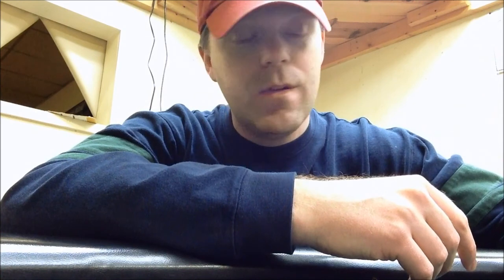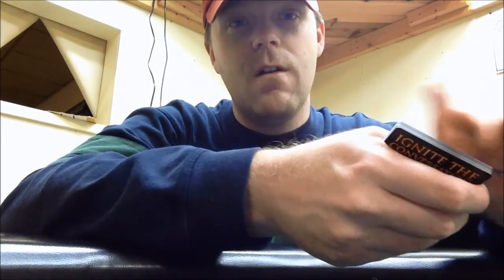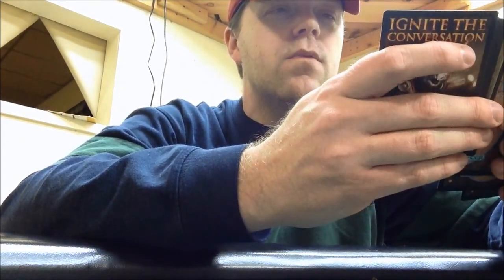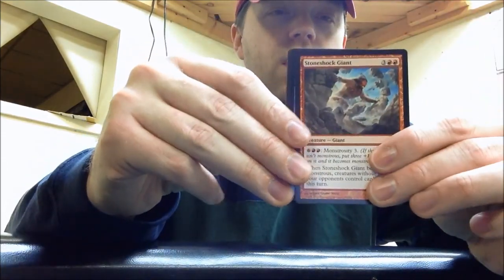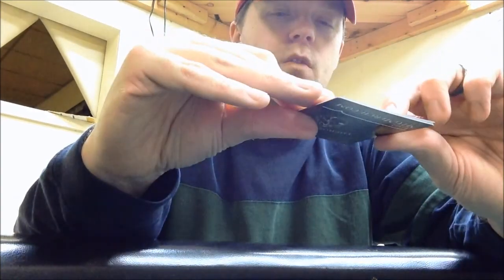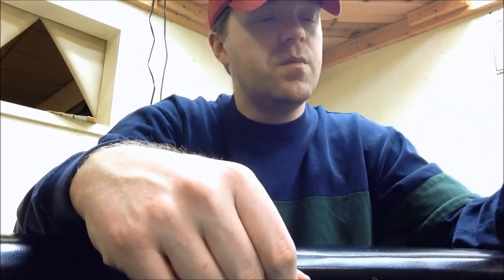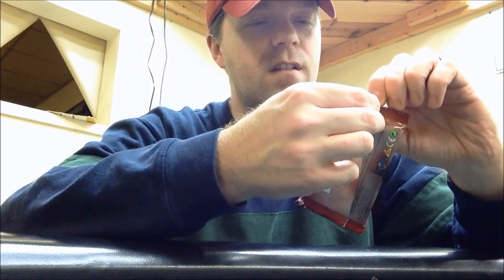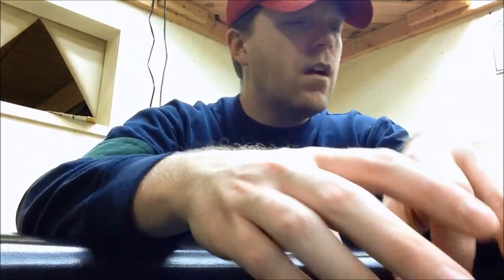Late Night Packs w/ QUAD9s January Pack BLOW OUT!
Opening ALL the packs tonight. Hopefully, this will get my fix in for the cardboard crack for a while.